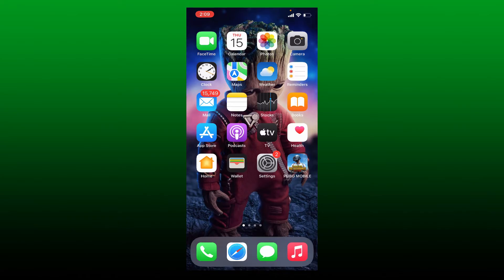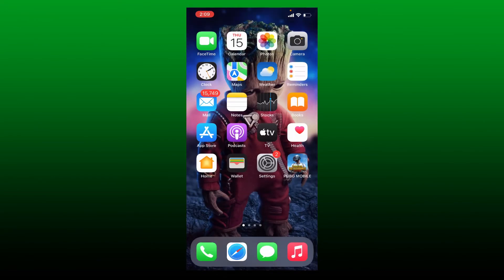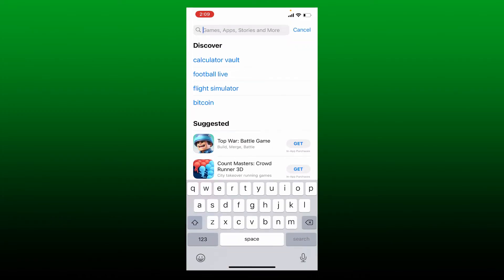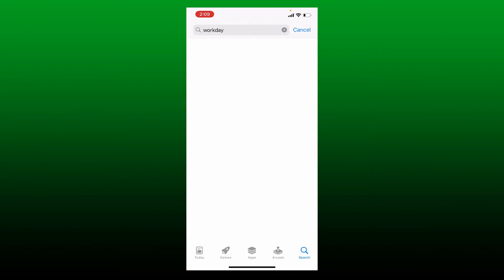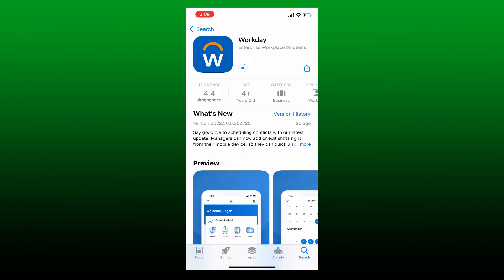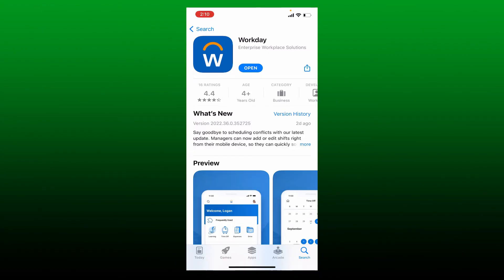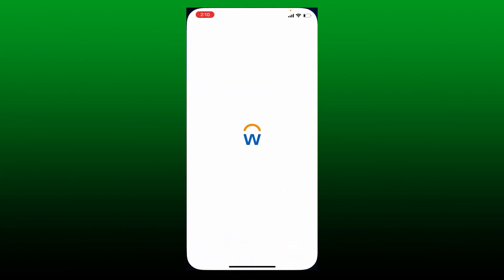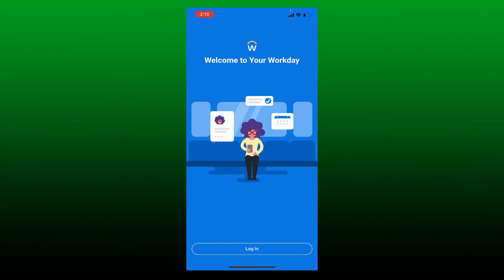How to Download and Install Workday App on iPhone (2022)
Need help on how to download and Install Workday app on iPhone? Here in this video, we'll show you a quick and easy method on how to download and Install Workday app on iPhone. Watch this video till the end for better assistance on how to download and Install Workday app on iPhone. The workday app provides secure mobile access to your workday application on the go. You can review your pay view or request time off, check-in and out of work, submit your timesheet, and more.

CHAPTERS
0:00 - Intro
0:25 - Steps to Download and Install Workday App on iPhone
1:25 - Outro